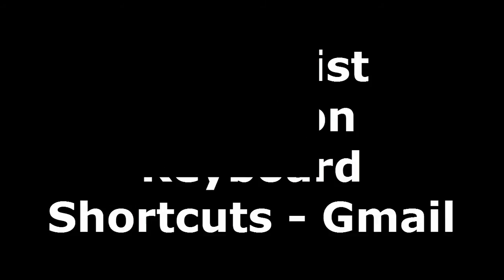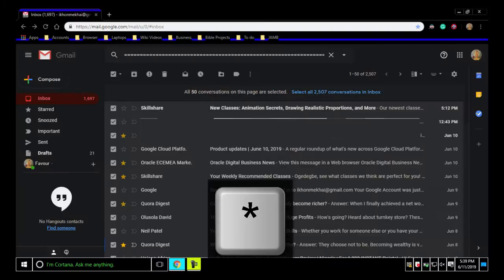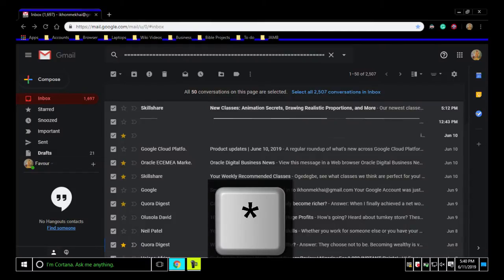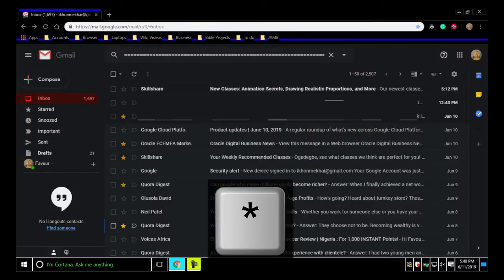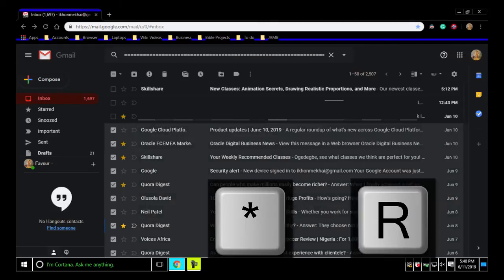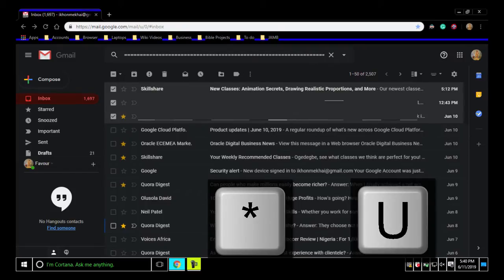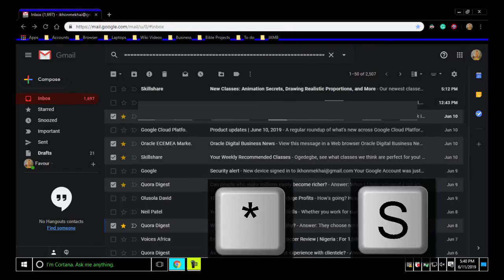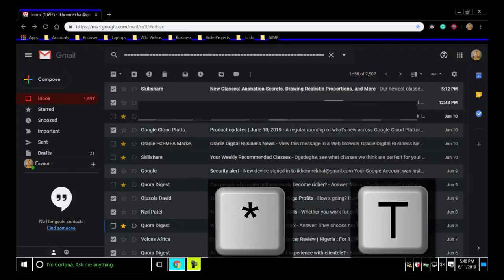7. Threadlist selection keyboard shortcuts - Gmail.mp4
SUPPORT

Please be my Patron @ Thank you

DESCRIPTION
This video and other videos in its playlist will make you more productive with Gmail.